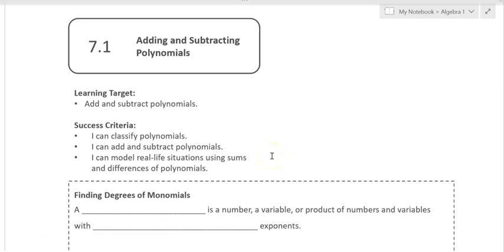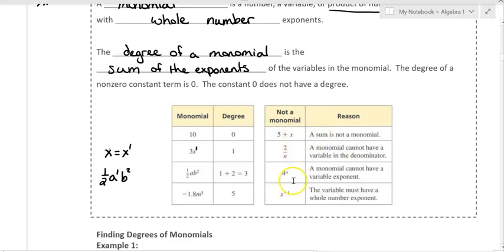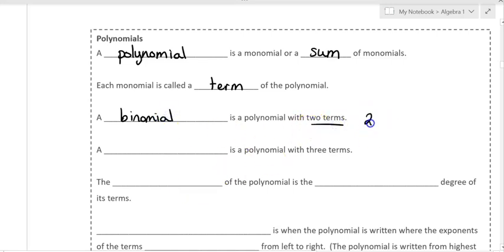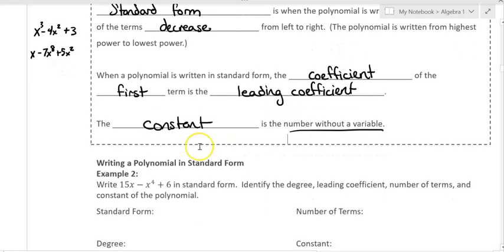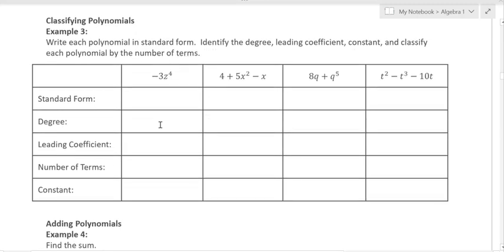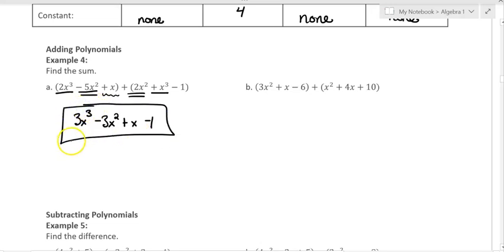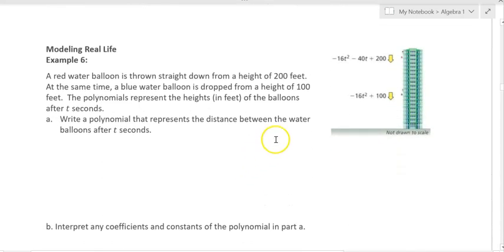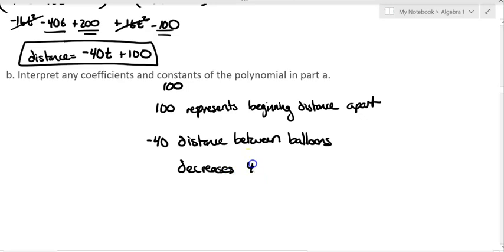Alg1 7.1 Notes